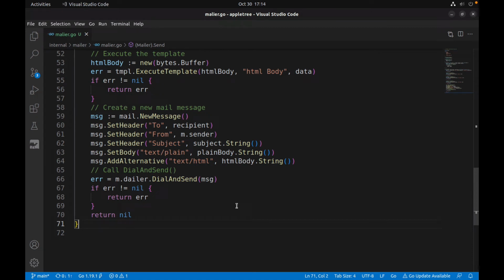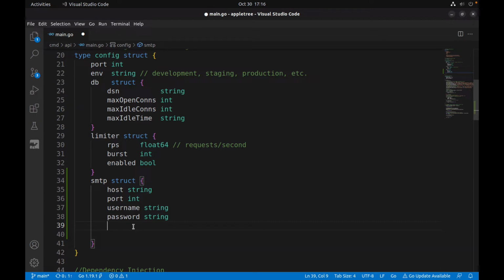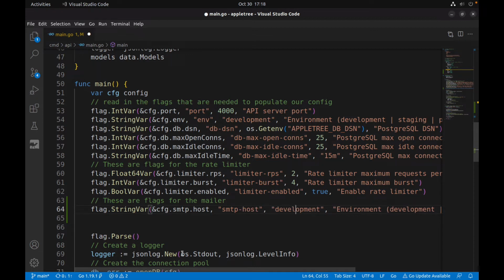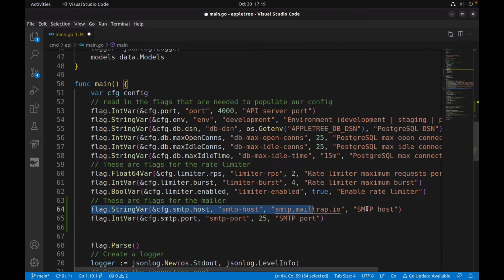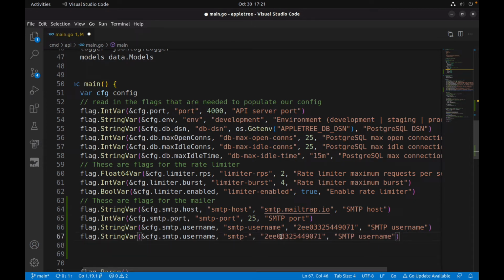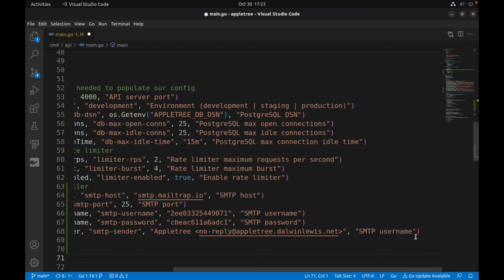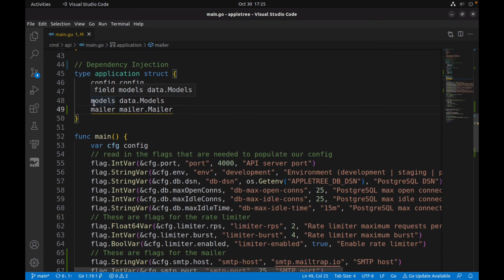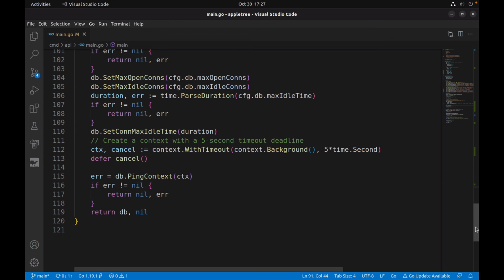Building APIs with Go - Sending Emails Part 4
In this unit we send a confirmation email to  users who have signed up for our API service